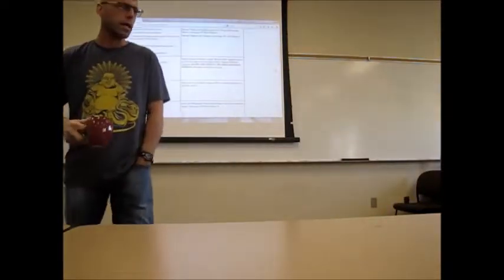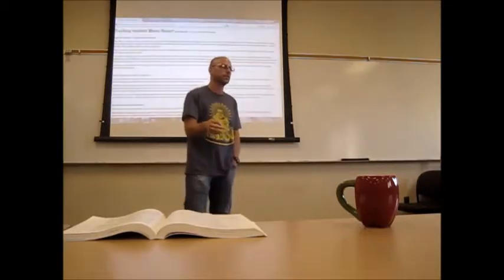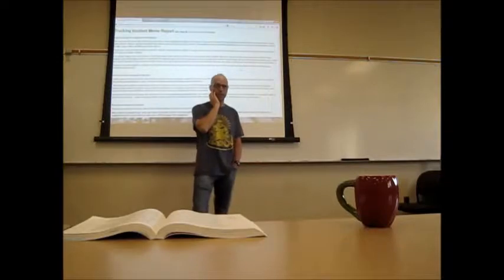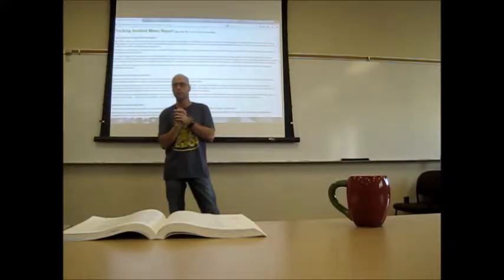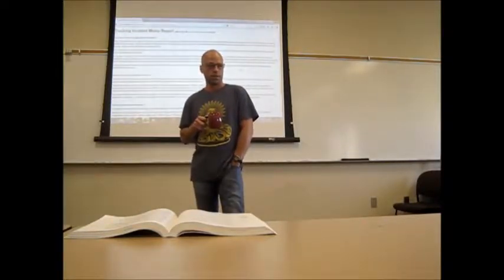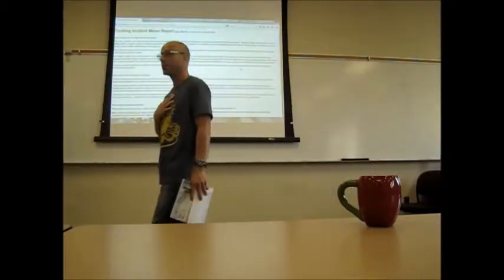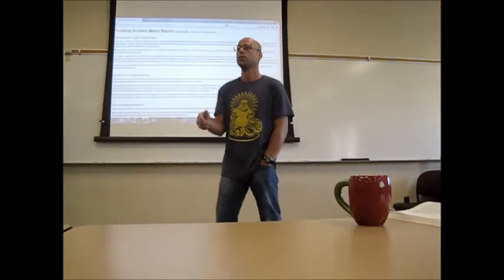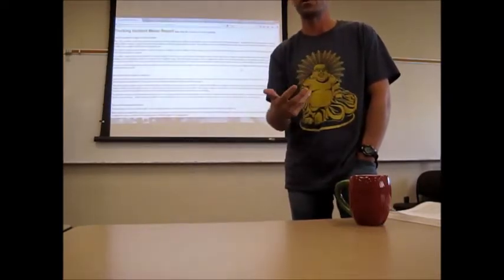Dr. Fricke intros the "Trucking Incident Memo" writing project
This is a video mainly for my jr/sr -level "professional report writing" students. It's a detailed introduction (with TIPS! and ADVICE!) for their second major writing project. It does also have some general report writing tips, though, so maybe worth a watch for anyone interested in how to control peoples' feelings through workplace writing.